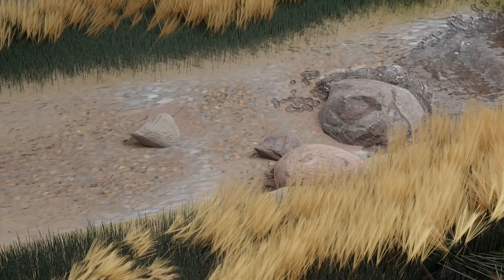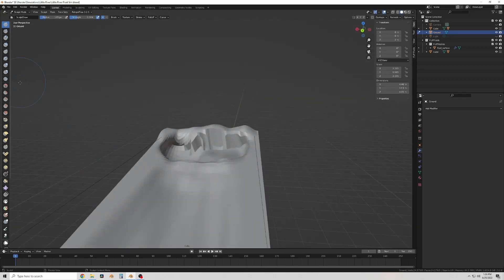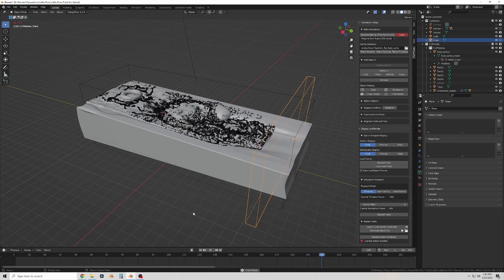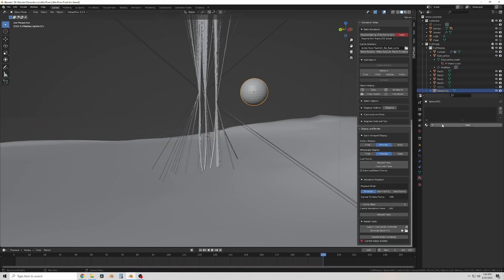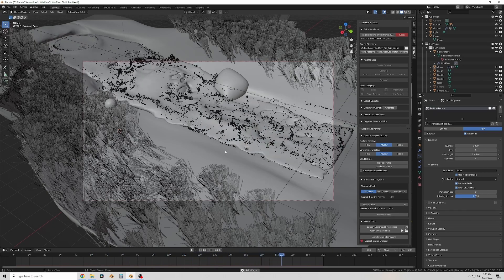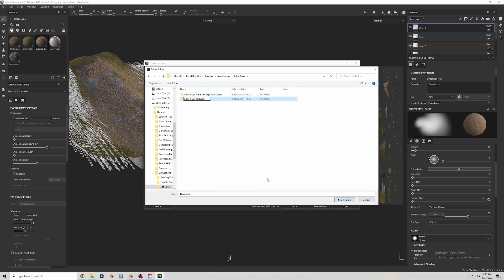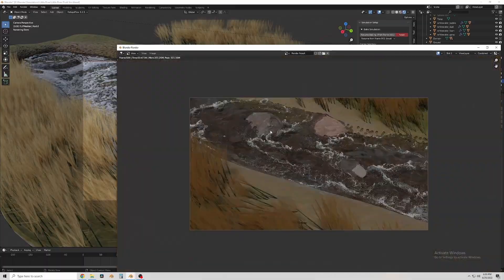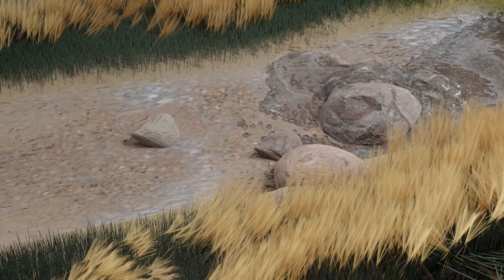Blender Flip Fluids Scene Setup and Render | Little River Scene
I use Flip Fluids addon and Substance Painter to create this 3D environment and fluid simulation. Modeling, animation, and rendering all done in Blender.

This took 1 hour to bake and 26 hours to render. Blender cycles X with 1024 samples at 24 fps in 1920x1080p.

Flip Fluids Settings: Resolution = 225. 2.3 million particles. 900 frames. 7.06 Gigabyte Cache.

If you want a detailed explanation of the fluid settings, I will create a new video for you. I will also be doing more fluid simulations in general, so keep on the lookout for those.